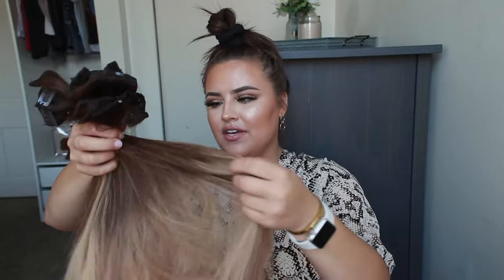How to Blend Extensions with SHORT BLUNT HAIR!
BRAND MENTIONED: Amazing Beauty Hair

Product mentioned:
-20" Clip In Balayage Extensions in the color B2-#18 (140g)

Spread light and positivity today!
XOXOX,
               M a d a l i n e   P o m p e i i